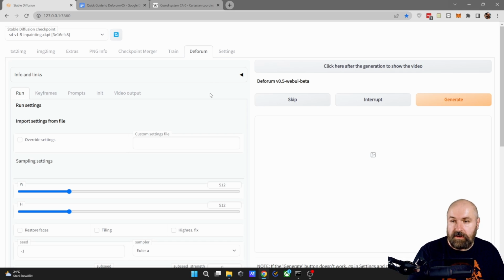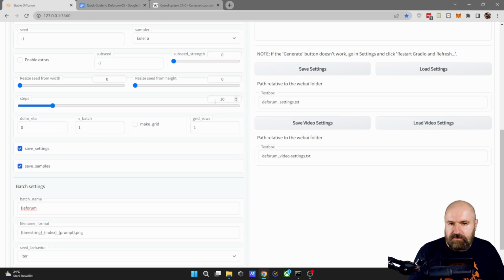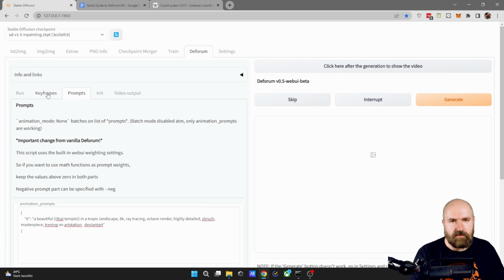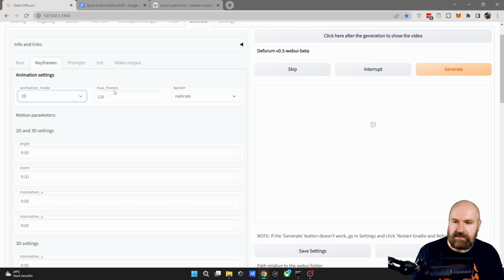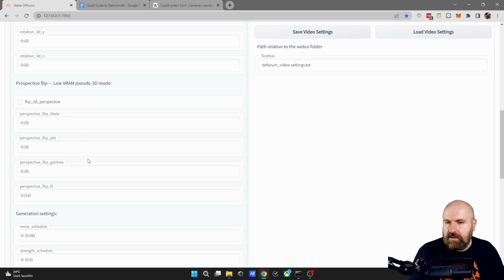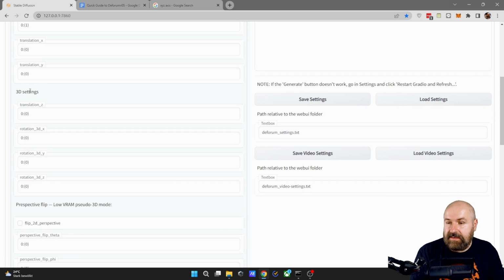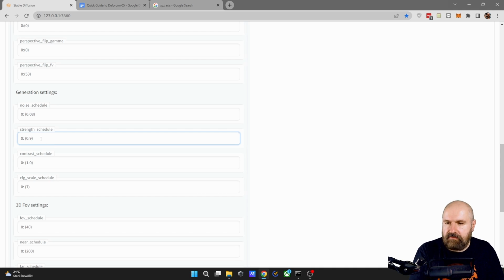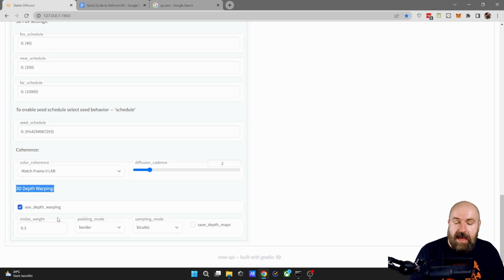Deforum Settings Explained - Part 1 Stable Diffusion Automatic 1111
In this Video I will explain the Deforum Settings for Video Rendering with Stable Diffusion. We will look at the Render Settings, Sampling, Resolution, Seed, Sampler, Steps, Batch, Batch-name and Seed Behavior.
We will explore how to write a promt for Deforum and how to start Prompt at different times in video with the Frame number.
In the Animation settings, we will look at the Motion parameters for 2D and 3D settings. Angle, Zoom, translation x y z, rotation 3d x y z. Also the Generation settings for noise, strengh, contrast, cfg scale and may more setting.